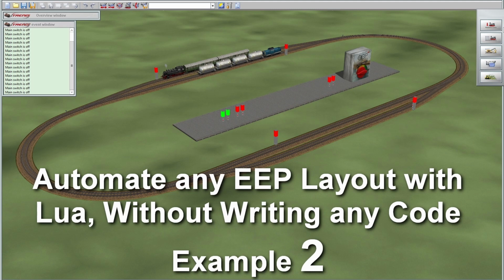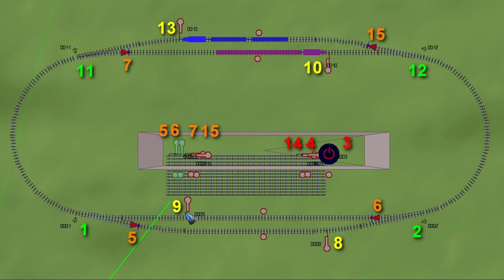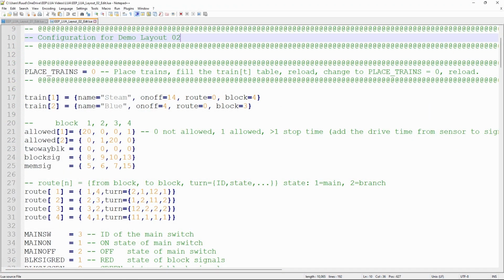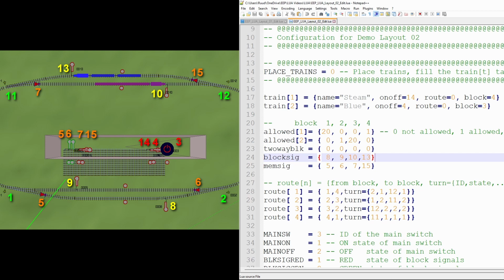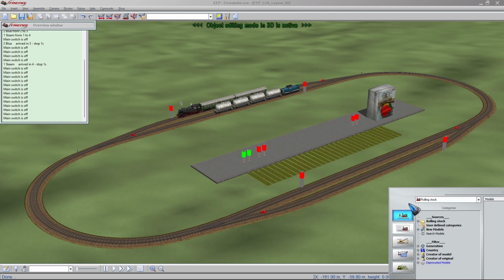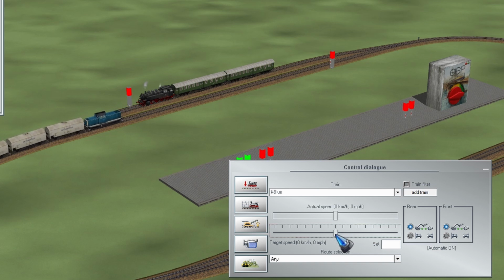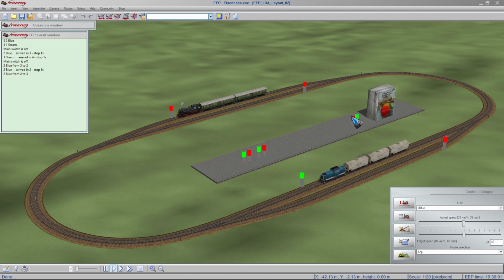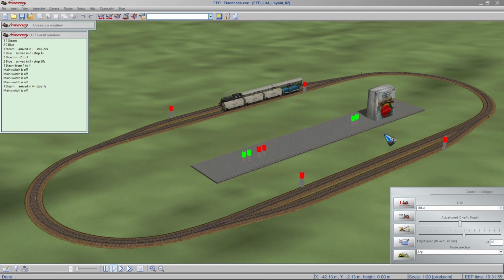EEP LUA 02 Automatic Train Control on Any EEP Layout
In this second video on how we can have automatic train traffic on any EEP (model) railway simulator layout, using a Lua script we gave four blocks and we add a second train. The video shows how this layout is specified in Lua.

Click the 'Code' button followed by 'Download ZIP'.